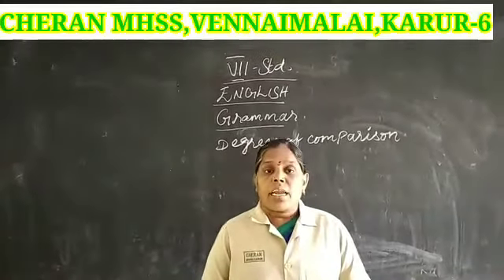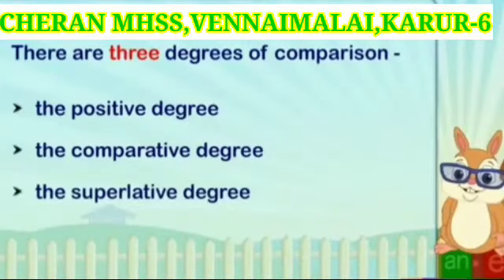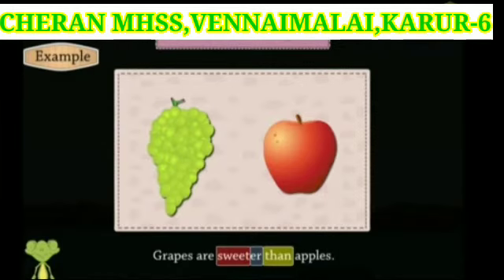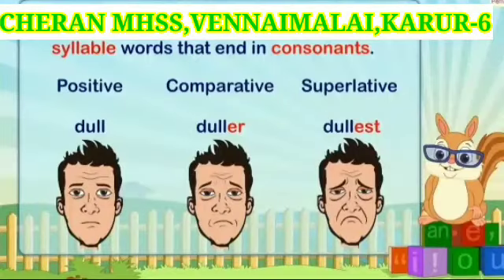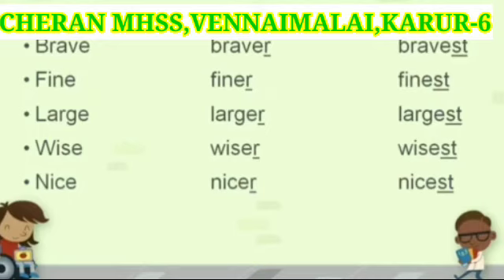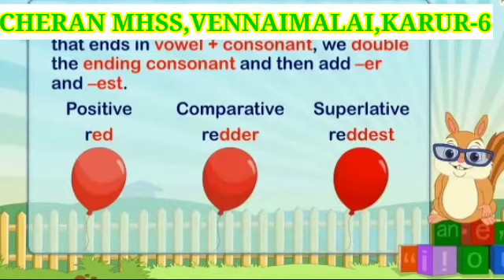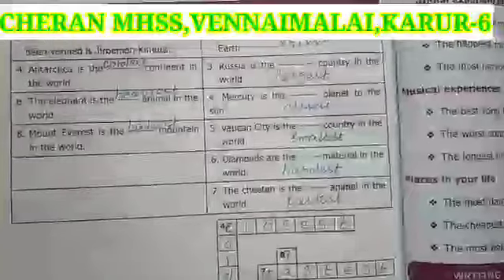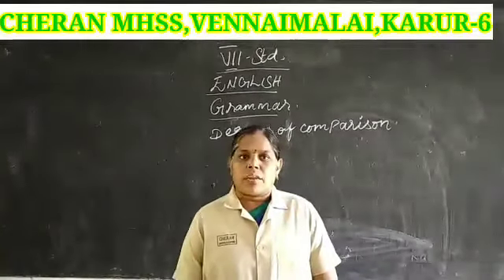7th English Video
Grammar (degrees of comparison)